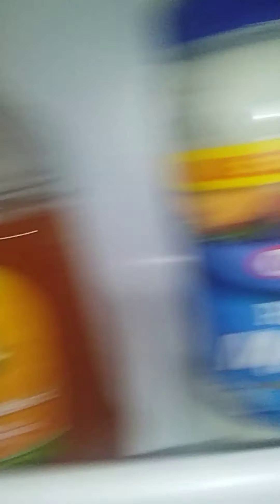What's in my fridge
This video is whatsinmyfridge don't forget to watch the other video my morning routine I hope you subscribe and like and turn on the notefucaitian I hope you enjoy the video!!!